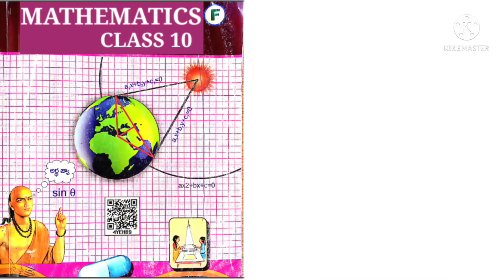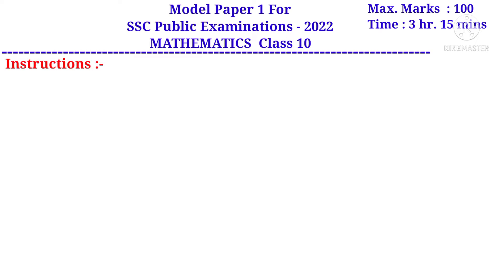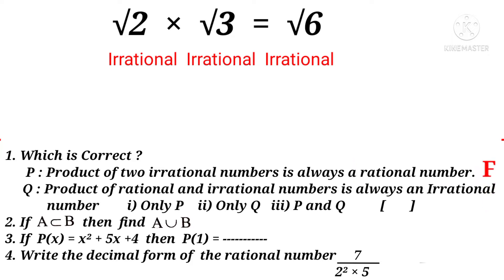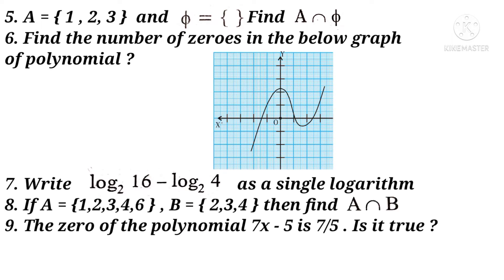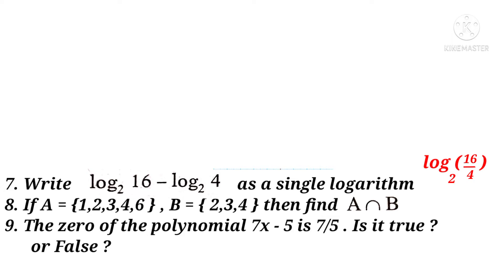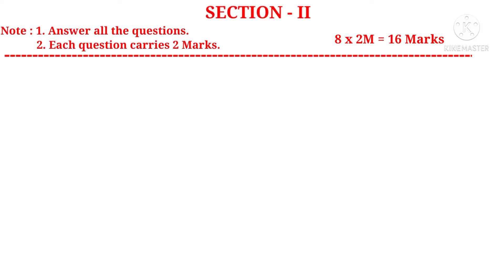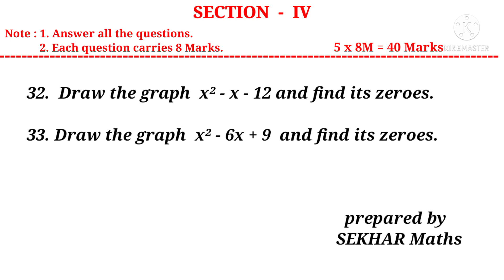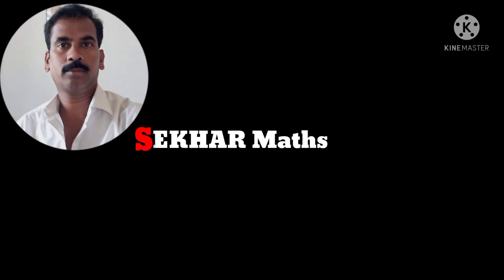10th || Model paper 1 (Ch.1,2,3) 2021-22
SSC Public Model Paper 1 (100 Marks) based on Chapters 1,2,3  of AP 10th class mathematics.